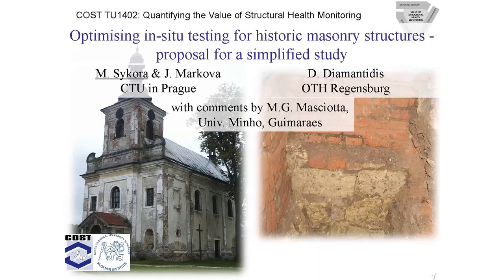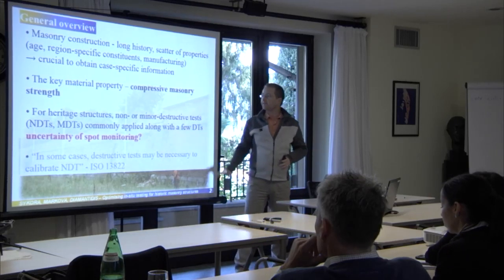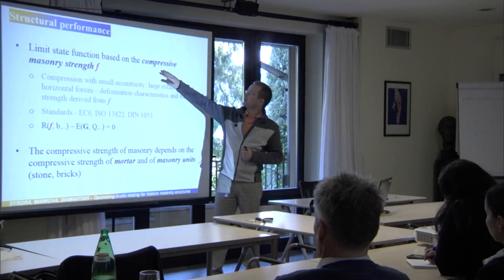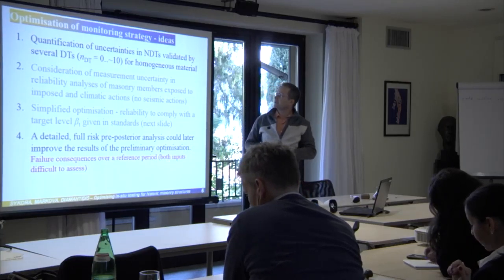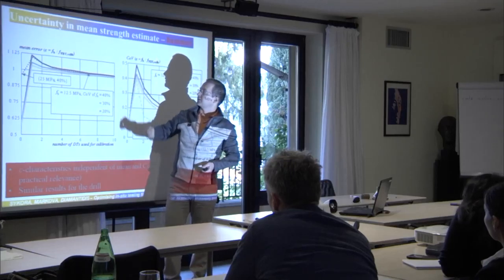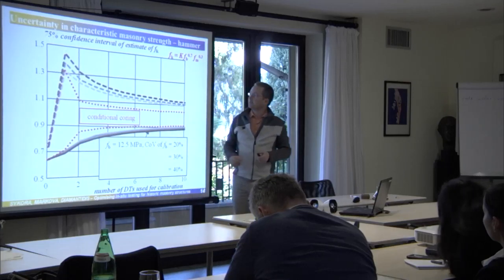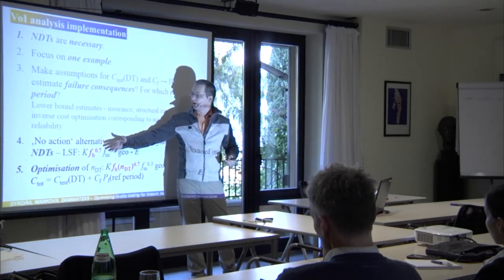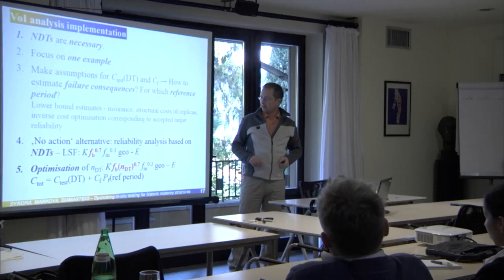Optimising in-situ testing for historic masonry structures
By Miroslav Sykora